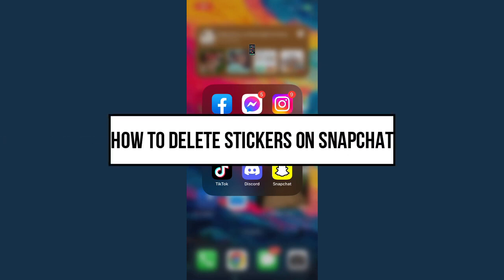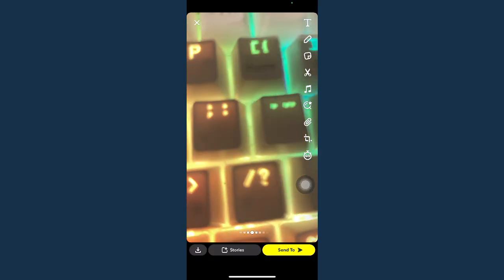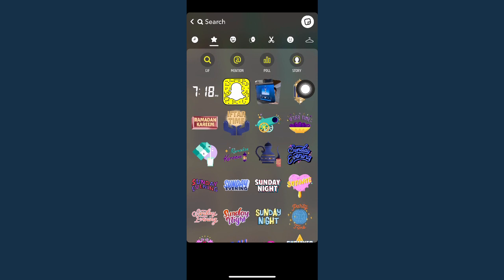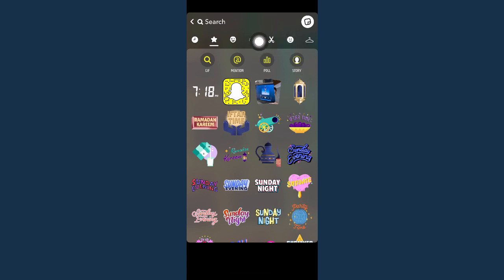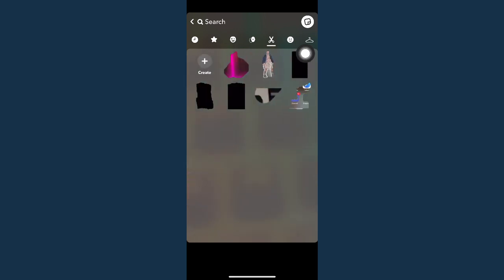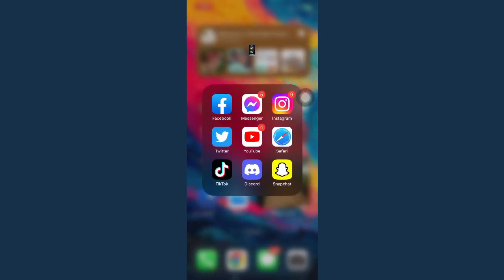How To Delete Stickers On Snapchat (2023)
Learn‎‎‏‏‎ ‎How To Delete Stickers On Snapchat

In this video I will show you‏‏‎ ‎how to delete stickers on snapchat